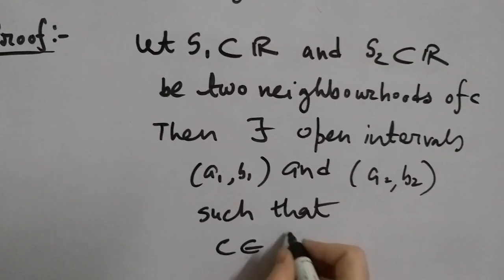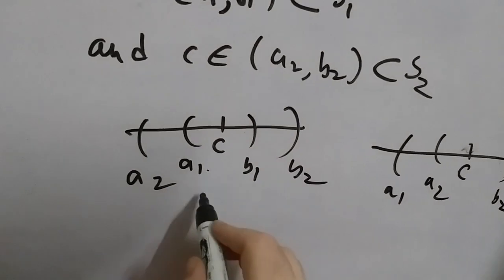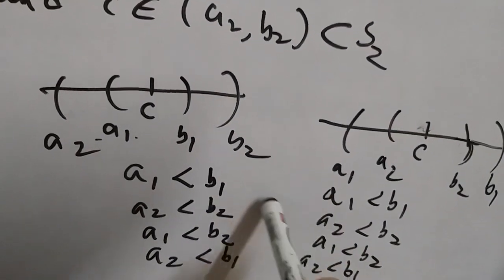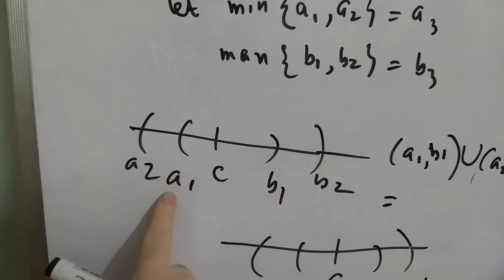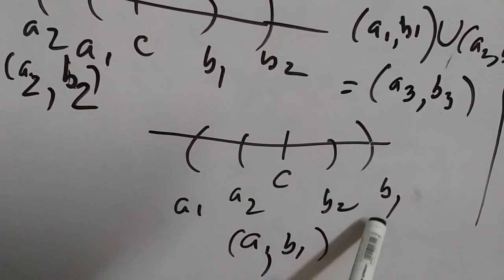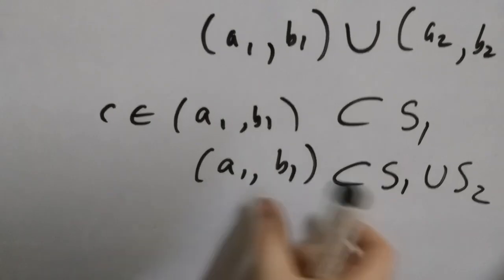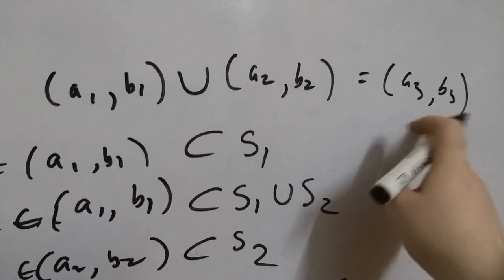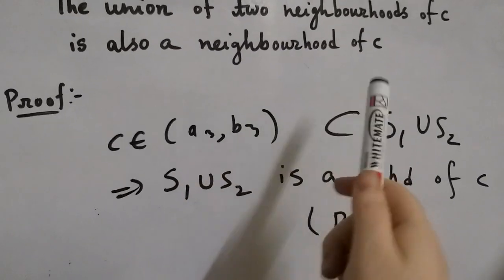Union of two neighbourhoods of a point c is a neighbourhood of that point c in real analysis